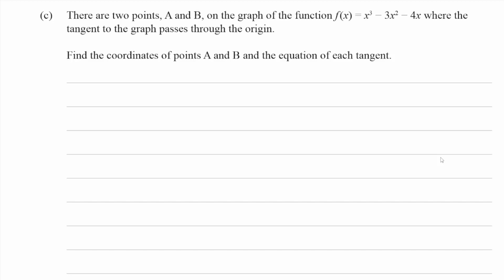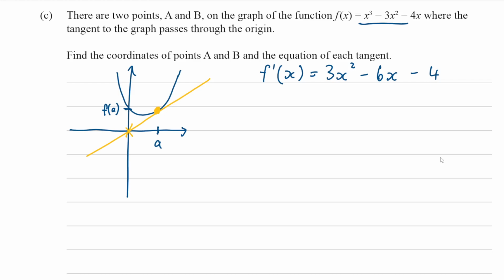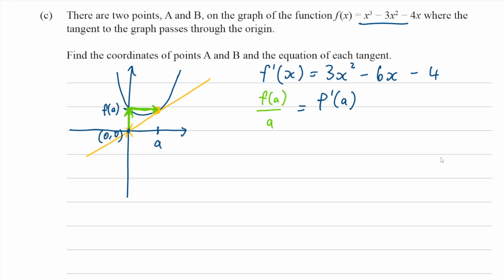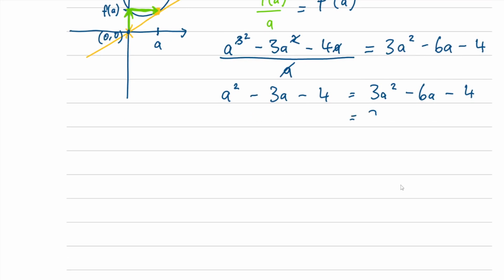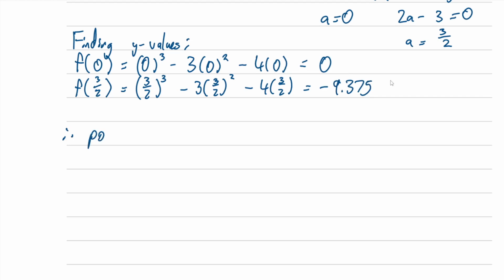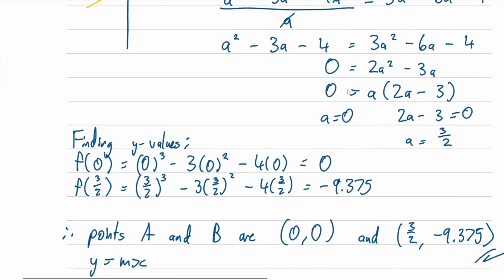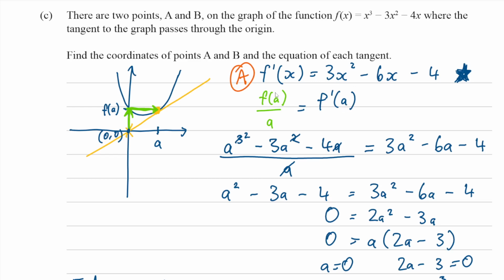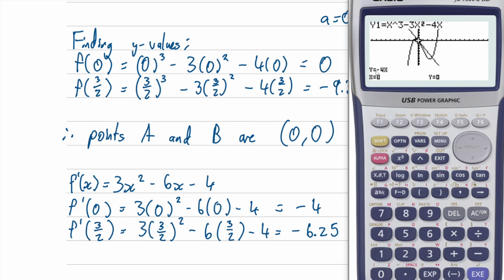NCEA L2 Calculus 2019 Past Exam - Question 3c